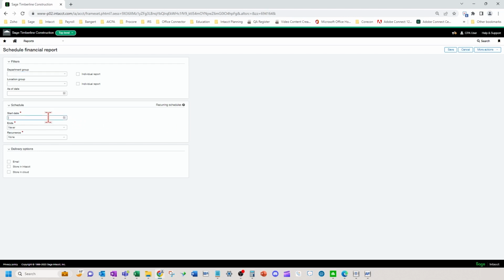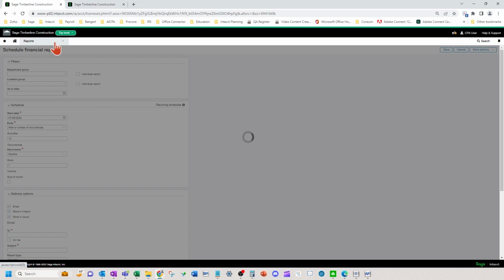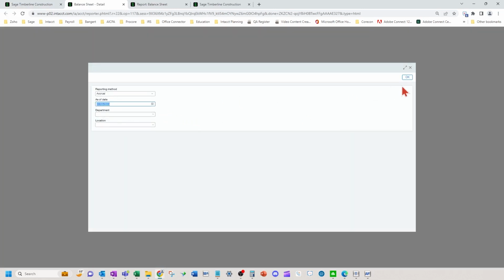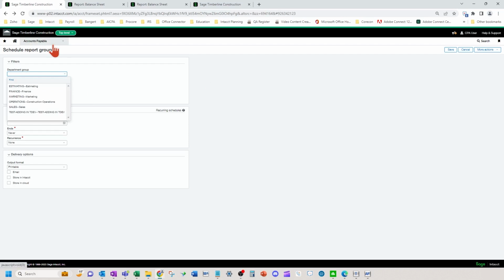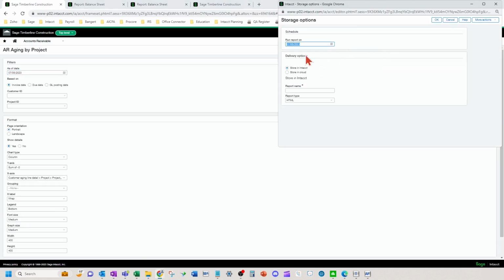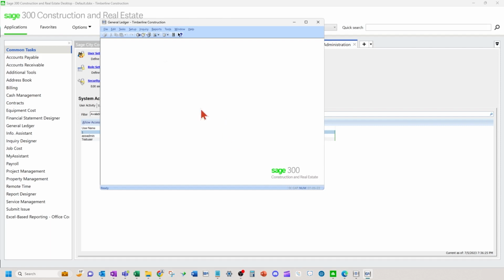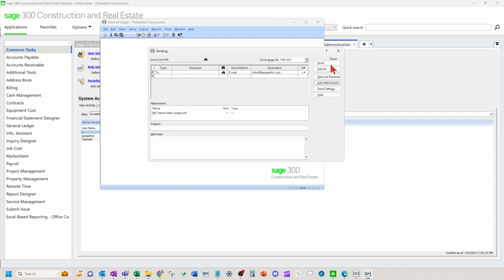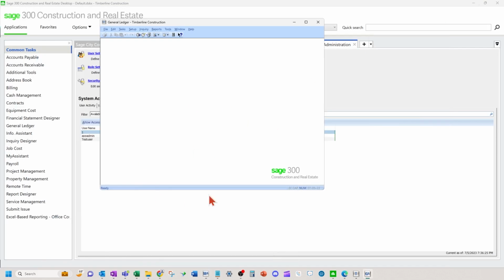Streamline Email Reporting in Sage Intacct versus Sage 300 CRE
See how Sage Intacct can simplify your workflow. In this session, we directly compare emailing reports in Sage 300 CRE and Sage Intacct Construction. Additionally, we'll go over MyAssistant for Sage 300 CRE and how it can streamline your processes.